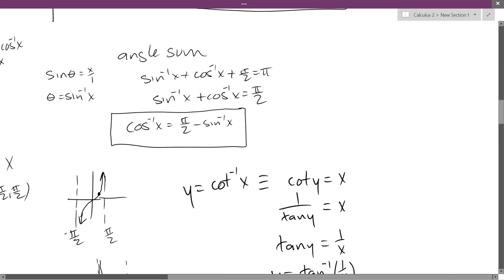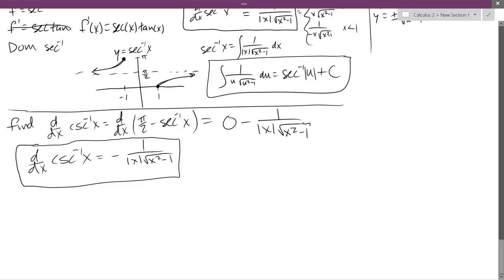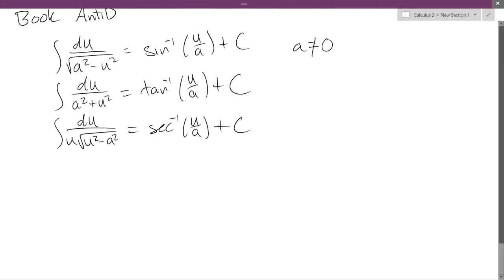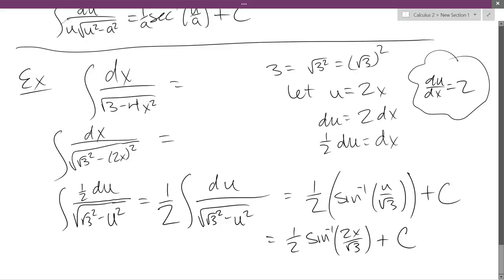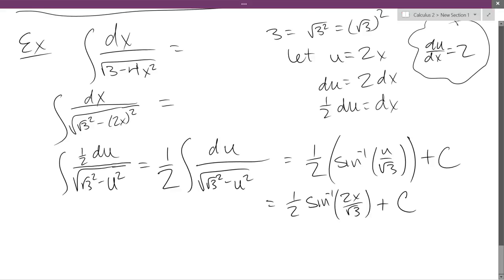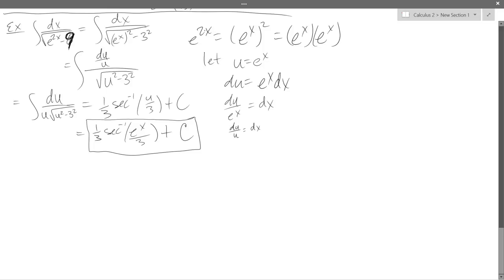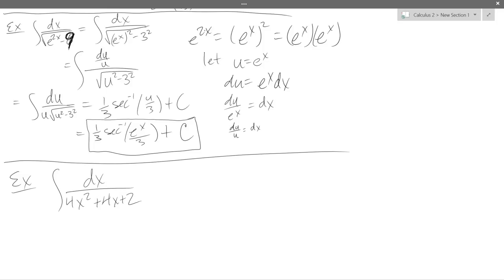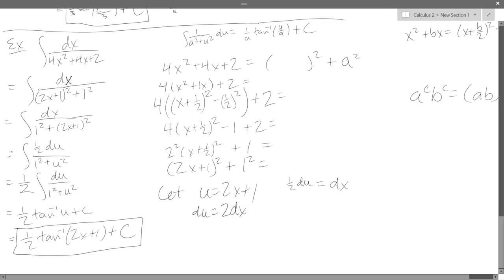Chris C's Calculus 2 lecture 2016 10 10